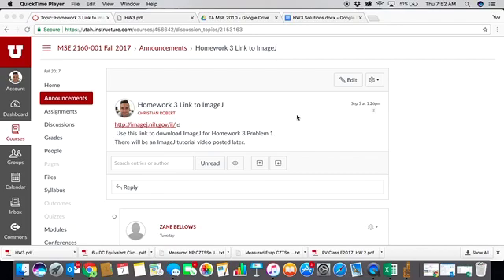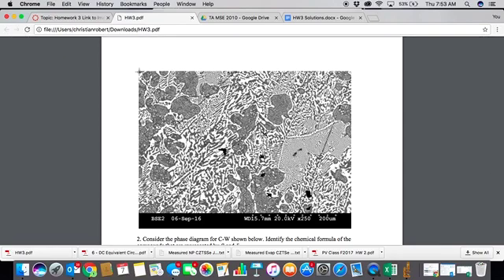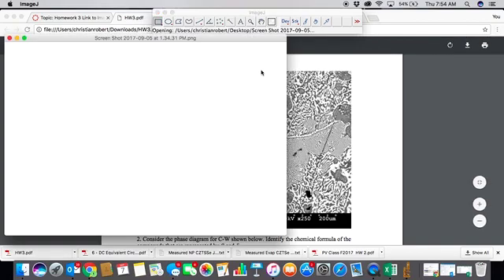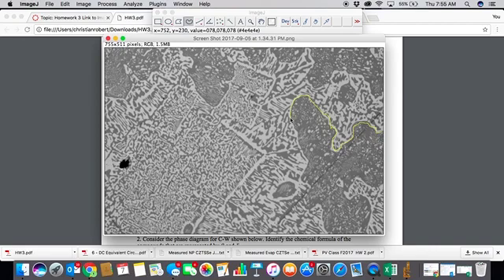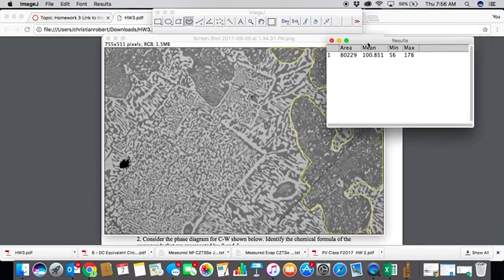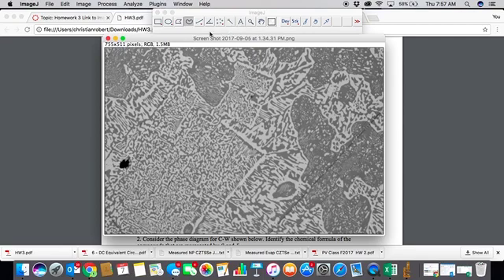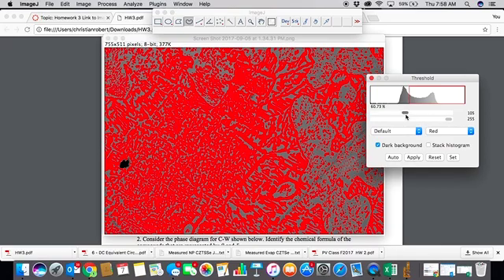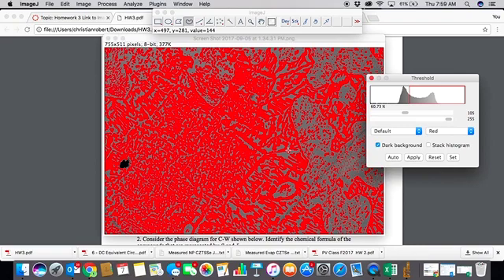ImageJ Tutorial Area and Threshold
Tutorial video for using ImageJ software to determine area fraction by two different methods. Area fraction can then be used in conjunction with the phase diagram lever rule to predict composition of a Bi-Sn alloy microstructure. You can use the software to also determine proeutectic phase and to quantify the eutectic microstructure. Thanks to TA Christian Robert for making this video tutorial.
*Note, everywhere in the video where he says "proeutectoid" he means to say "proeutectic" because Bi-Sn has no eutectoid reaction but it does have a eutectic reaction